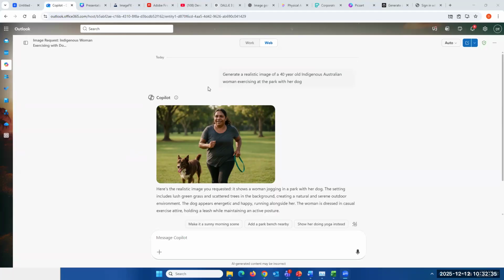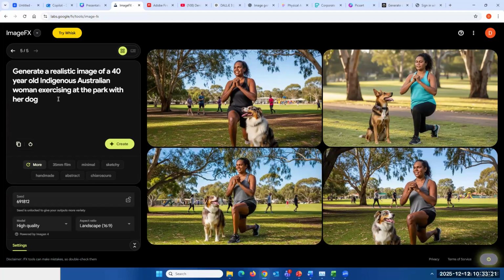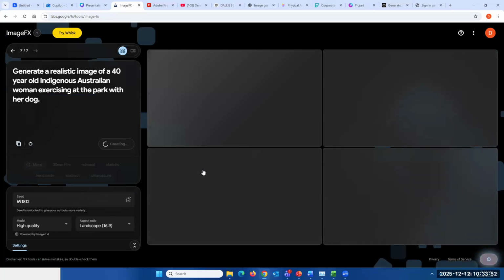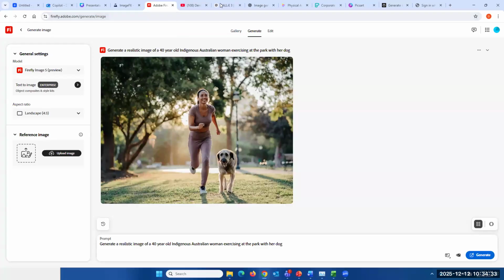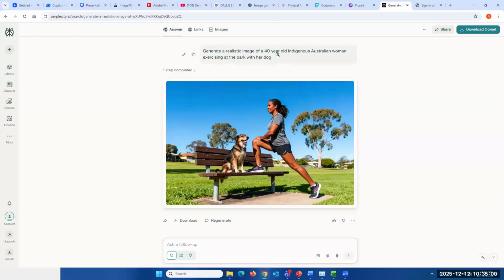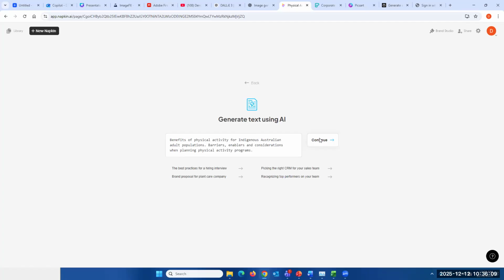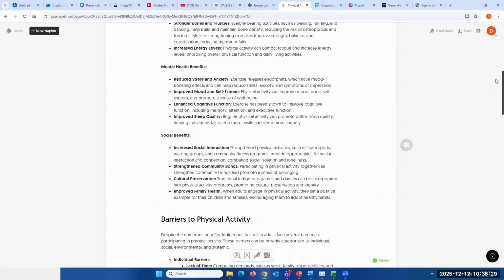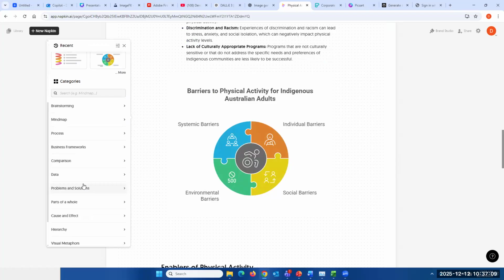AI tools for image generation CoPilot, Perplexity, FX, Napkin, Firefly